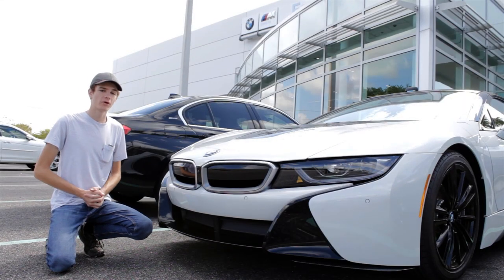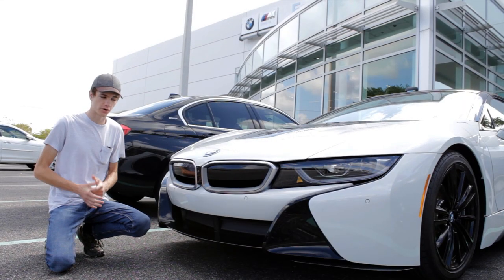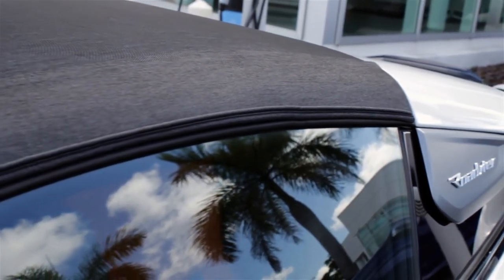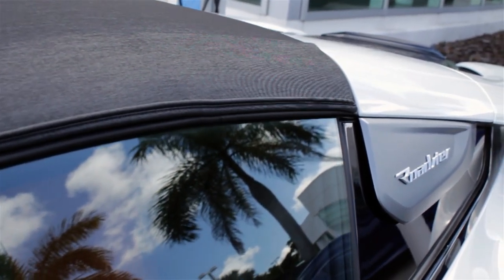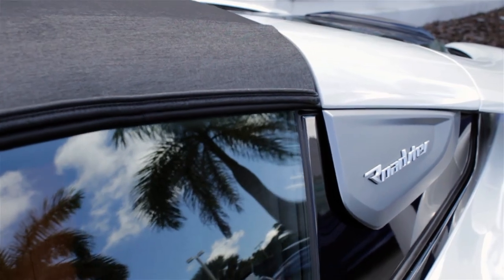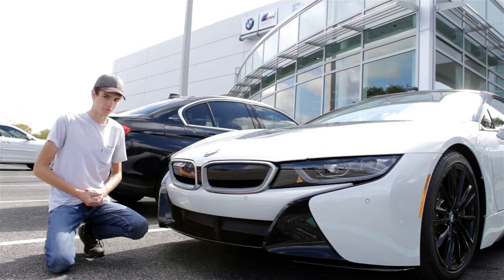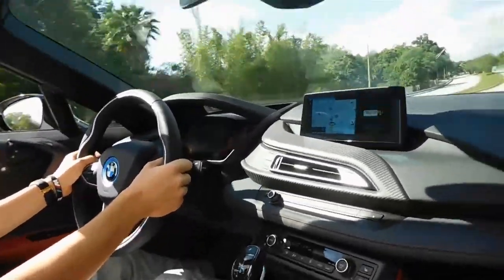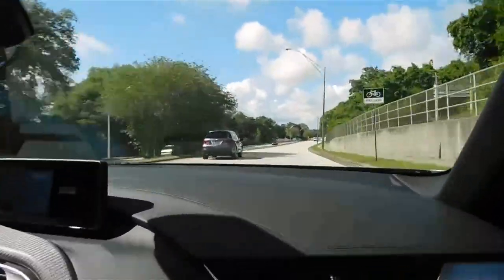BMW i8 Roadster POV Ride | FASTEST Electric Car?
Quick POV test drive in the new 2019 BMW i8 Roadster! Is the i8's acceleration as good as other cars in this segment?